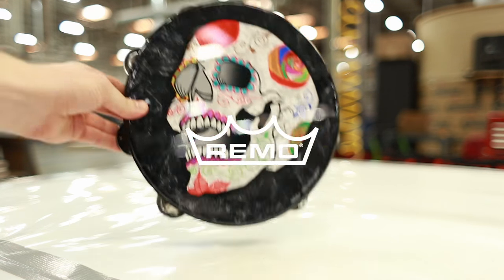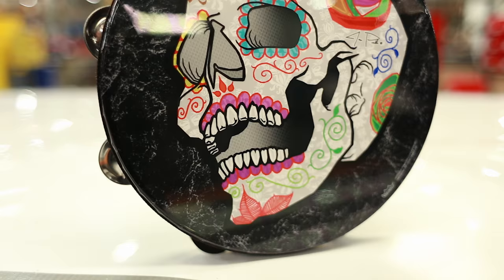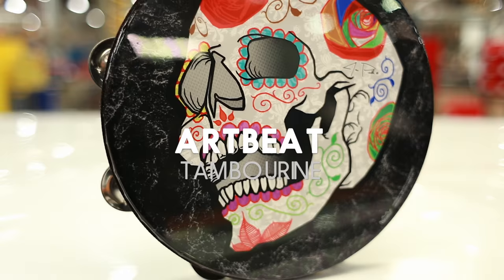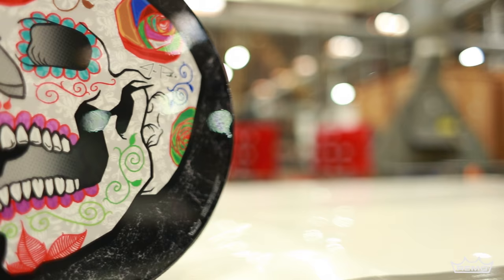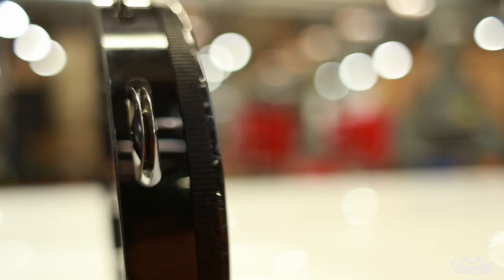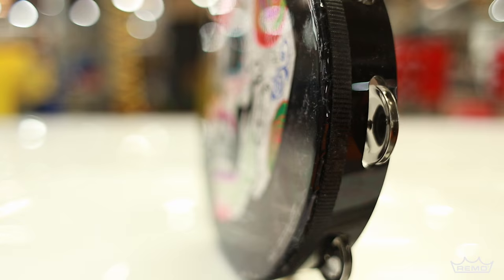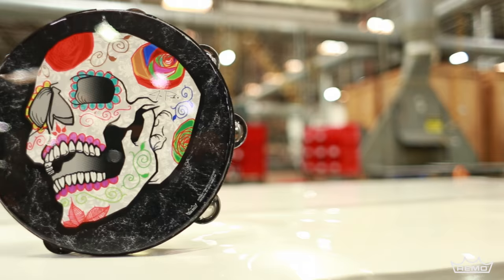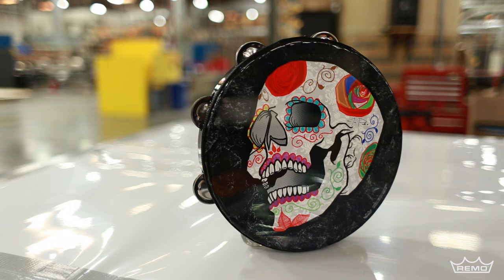ArtBEAT Tambourine - Artwork by José Pasillas | Remo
For this and more on the ArtBEAT Artist Collection Tambourine

ArtBEAT Artist Collection Tambourine features original artwork by renowned artist José Pasillas.

Utilizing our proprietary state-of-the-art equipment and technologies, the beautiful artwork is infused into the Skyndeep graphic drumhead, adding incredible style and durability.

Constructed with an Acousticon shell hand-painted stain finish and a single-row 8 jingle set, the ArtBEAT Artist Collection Tambourine is lightweight and durable, providing bright, open jingle tones for all drumming applications.